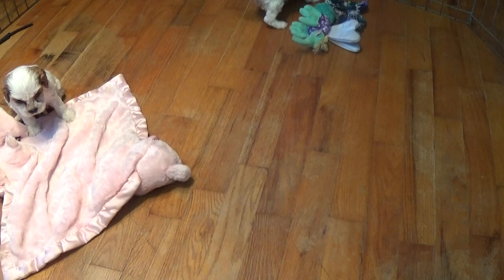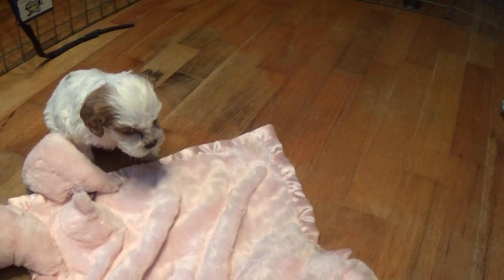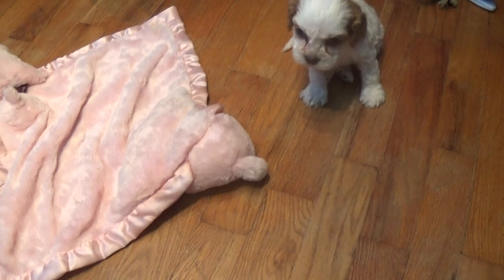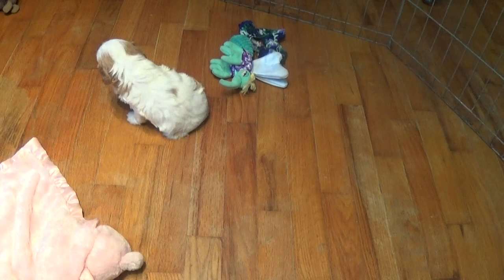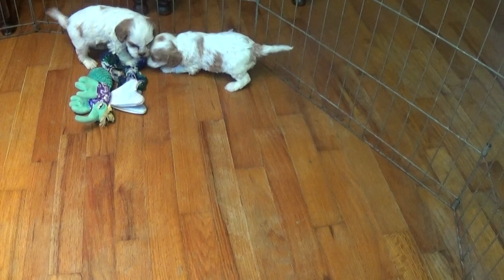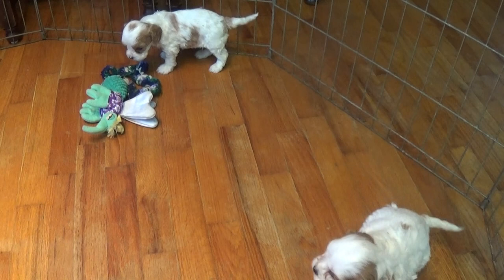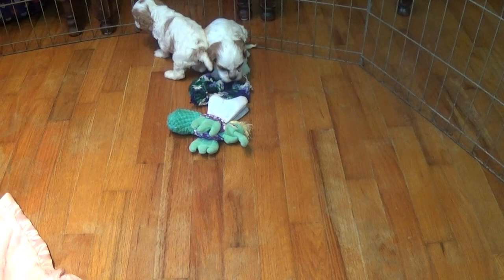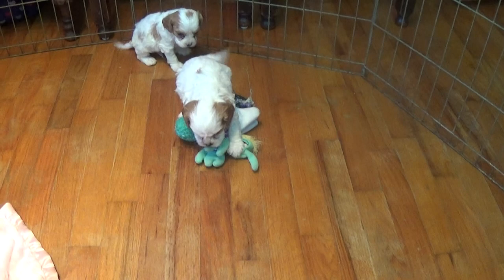Robby and Russell- Available Cavapoo puppies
We can ship puppies to the 48 US states. We fly every Wednesday from St. Louis airport.